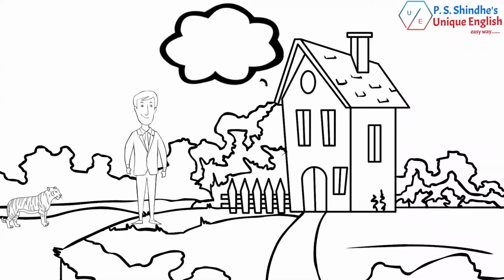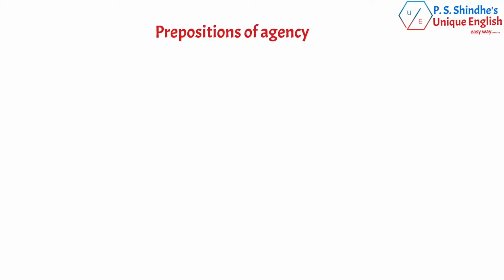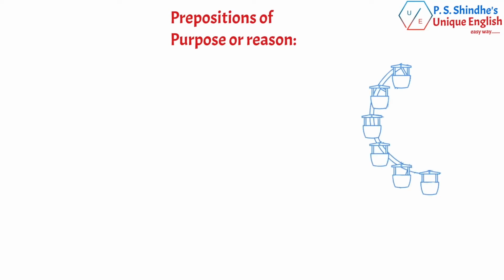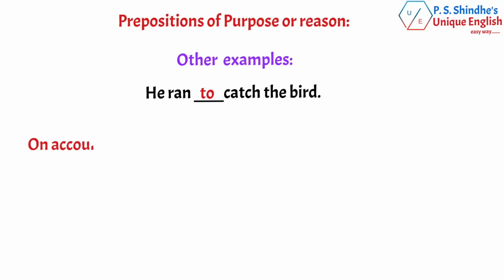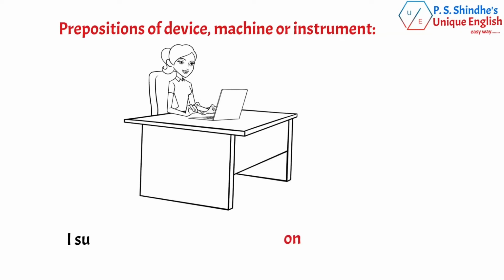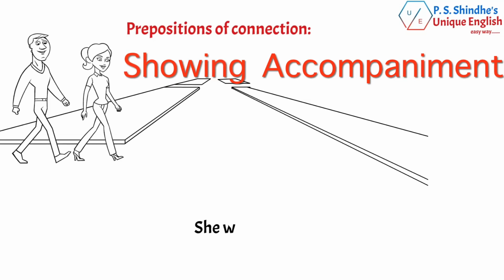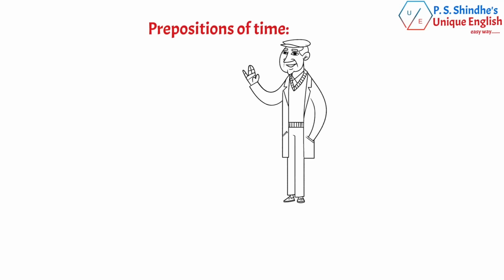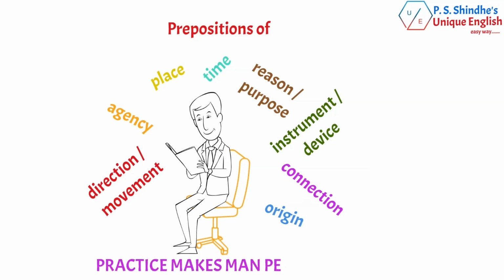The 12 parts of speech: 6. PREPOSITIONS | Prepositions: the toughest part of speech made easy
We generally treat prepositions as the most confusing words in English language.
If we learn how to use them in proper contexts, they are not that difficult.
We must learn to use these tiny words correctly prepositioned to nouns in relationships with direction or movement, agency, place, reason or purpose, instrument or device, connection, origin, and time.
These relationships are nothing but the different varieties of prepositions. Today through this video, you are going to learn these varieties with a few illustrations in an easy way.
Prepositions of direction:
Check this statement.
Children! Come, play beside me.
Here, the word beside describes where the children should move.
The eagle flew over the trees.
In this sentence, the word over denotes the direction where the bird moved.
Such prepositions describe how, where, or in what way something moves. Therefore they are called prepositions of direction or movement.

Prepositions of agency.
A preposition of agency tells in what way a thing is the cause of another thing.
For example,
'Ramayana Darshanam' is written by Kuvempu.
The preposition shows the great poet Kuvempu is the cause of the epic poetry 'Ramayana Darshanam'.
'By' is generally used to describe a doing by a person.
'By' is not used for things; instead 'with' is used as in,
I cut vegetables with a knife.
For things, 'with' is used, and for persons 'by' is used.
These are the only two prepositions in English that tell in what way a person or a thing is the cause of another person or thing.

The prepositions that help to identify the location of something or someone are called prepositions of place.
For example,
The book is on the table.
The key is behind the door. Here,
 'On' refers to the top of the table, and 'behind' refers to the back of the door.

Prepositions of purpose or reason:
The preposition that shows the reason/cause of a happening or being is called a preposition of purpose or reason.
It answers the question, Why is this happening?
For example,
I had gone there to see the circus.
With the help of the preposition 'to', we will know why he had gone there.
What is she here for?
'For' in this interrogative sentence describes the reason for her presence there.
Everything, He did was for his family.
Here too, 'for' shows the reason for the man's action.
Because of the harassment, she quit the job.
In this sentence, Why did she quit her job is well described by the preposition 'because'.

Prepositions of device, machine or instrument:
These are the prepositions that introduce instrumental nouns like devices, machines or instruments. These prepositions give details about how something happens.
By, with, and on are the only prepositions we can use to describe such things.
For example,
He comes by car daily.
How he comes daily is described by the preposition 'by'.
He opened the lock with a key.
Here 'with' describes how he opened the key.
I submitted my job application on the accountant's laptop.
Here, we can know how I did submit my job application.

Prepositions of connection:
To, of, and with are common prepositions of connection.
As prepositions of connection, they show relationship, possession, or accompaniment. Respective examples:
Certainly, the movie clips appeal to the judges.
Here, the relationship between the movie clips and the judges is made clear with the preposition 'to'. Therefore it functions as a preposition of connection.
I don't like the colour of the car.
The preposition 'of' connects the car and the colour. 'of' is put between two noun phrases 'the car' and 'the colour' to show that car possesses the colour.
She walks with him.
We use with when we talk about accompaniment.

Prepositions of origin
The prepositions used to describe something's origin, such as nationality, native place, ethnicity etc., are called prepositions of origin. Primarily there are two prepositions of this type. They are from and of.
Examples:
She is from England.
Here, from shows the place of the origin of the woman.
The machine is from Eureka Forbes.
Here, the company to which the machine belongs is described.
This car is of Japanese origin.
The preposition 'of' describes the country where the car was made.
I think the iPhone is of American origin.
Here too, 'of' describes where the phone was made.

Preposition of time:
These prepositions show when or how long an event occurs. For example,
He often goes out in the evening. Here the preposition 'in' describes when he often goes out.
She lived in England for six years.
Here, 'for' describes how long she did live in England.

Prepositions can be very difficult to navigate, but it doesn't mean that you cannot learn them perfectly. Prepositions learnt in contexts of situations stay in mind forever. Just practice, practice and practice!
 -P S Shindhe